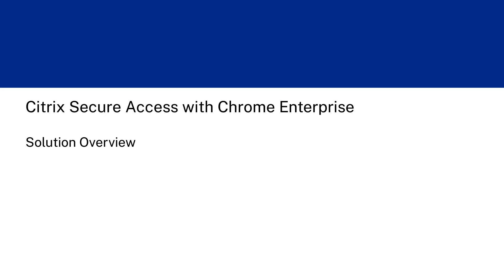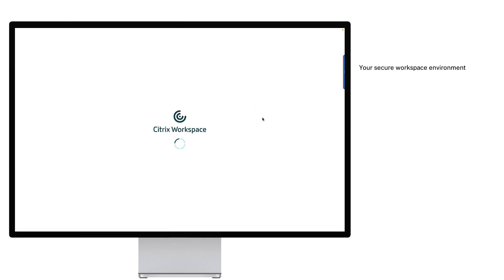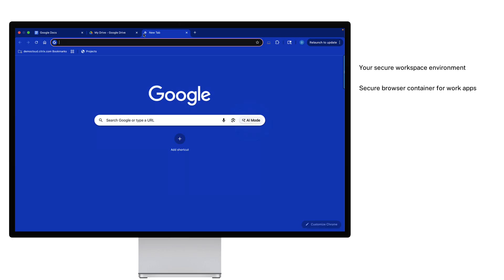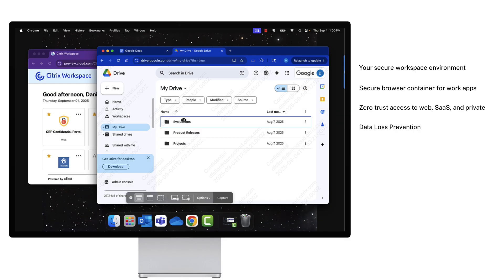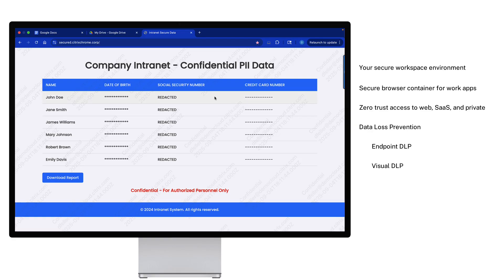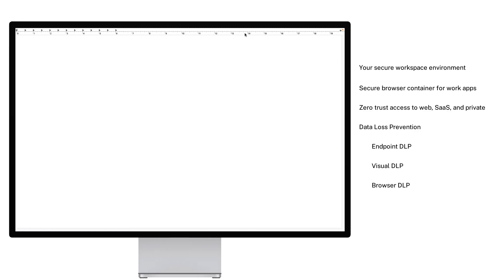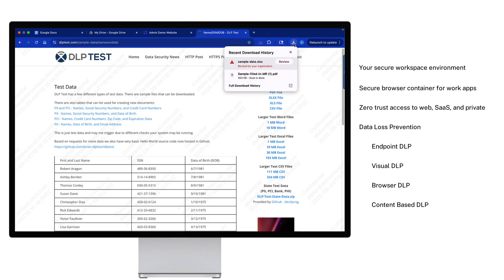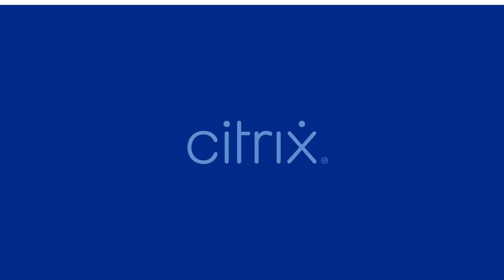Tech Insight: Citrix Secure Access with Chrome Enterprise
Modern work is complex, but securing it doesn't have to be. Your new security strategy starts with the browser.

This demo shows how Citrix Secure Access and Chrome Enterprise transform the browser into a secure endpoint. You'll see how this Zero Trust platform intelligently protects against data loss with automated policies that:

- Enforce access based on context, not assumptions.
- Automatically obscure sensitive data from screen sharing.
- Block data exfiltration through unauthorized copy/paste or downloads.